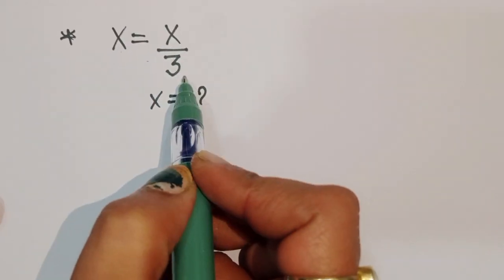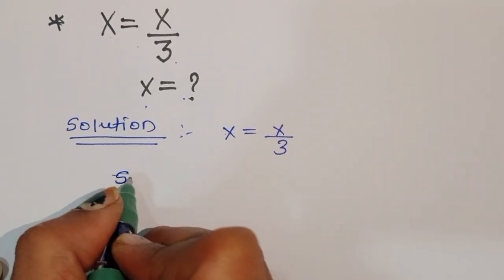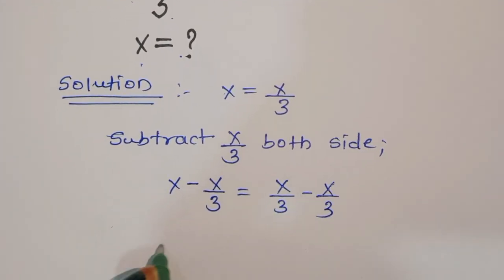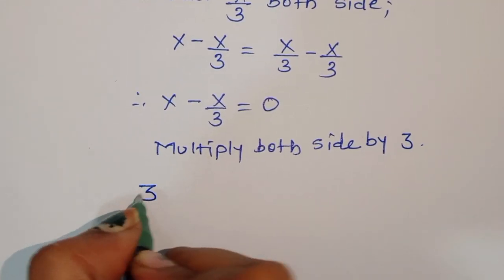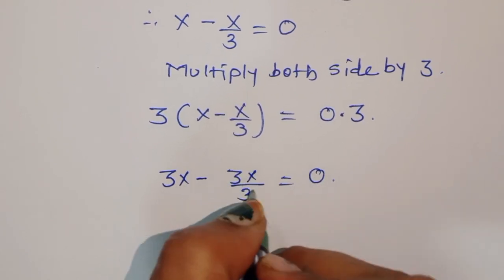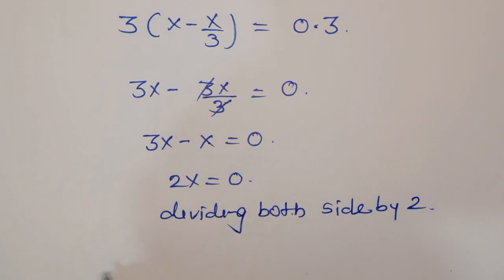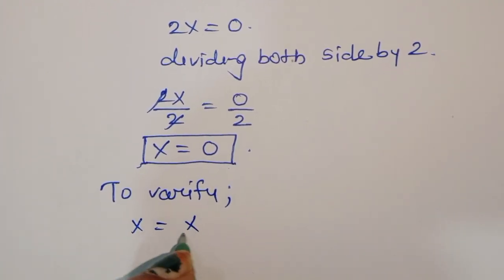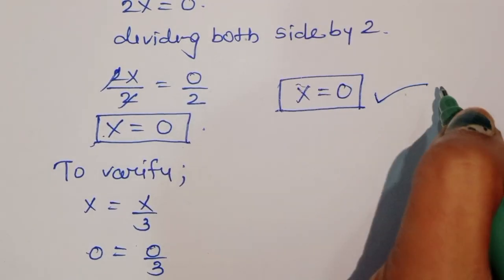Viral Math Problem | Find Value of X?